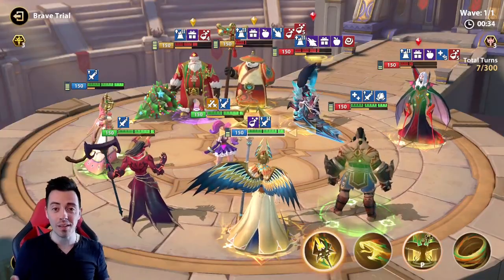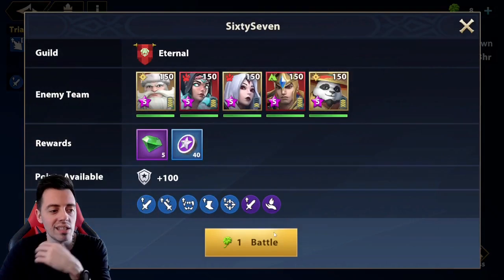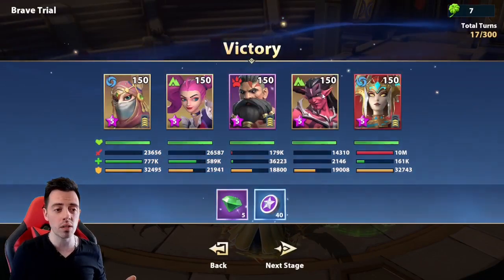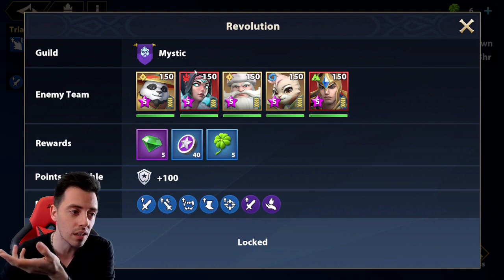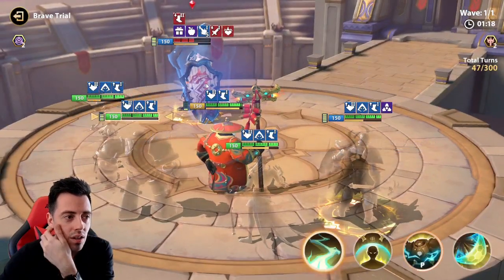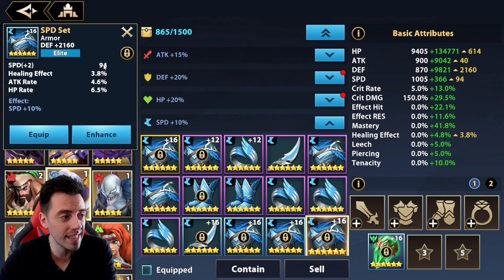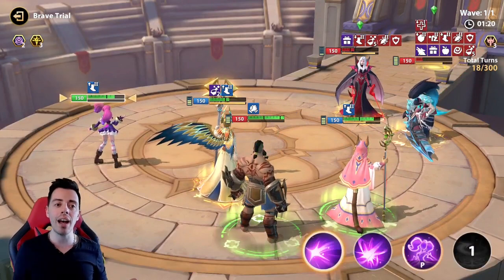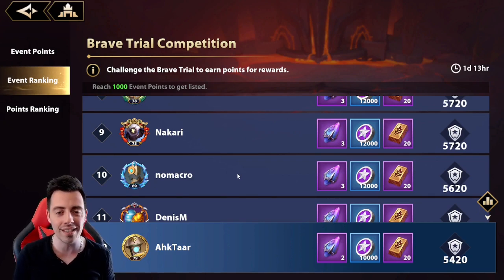Brave Trial - Having Fun with Nita & Ruen [Infinite Magicraid]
AhkTaar#9883